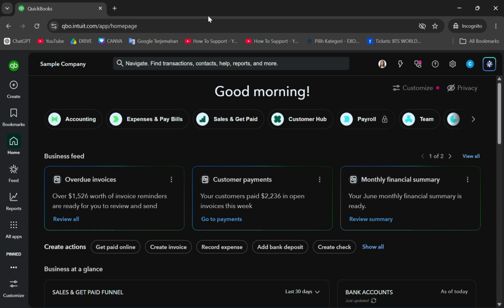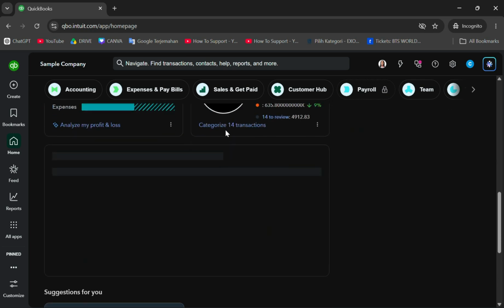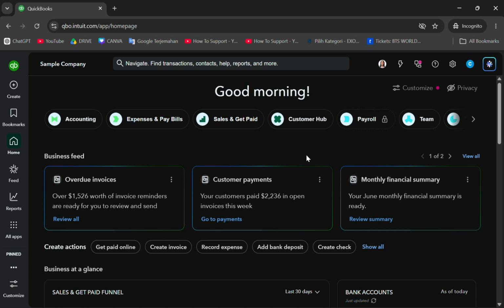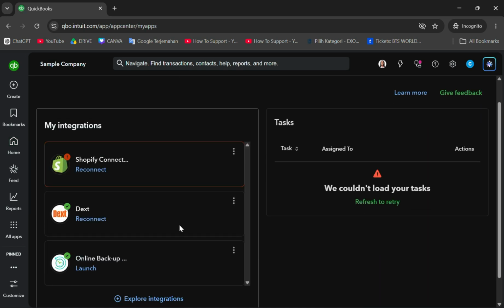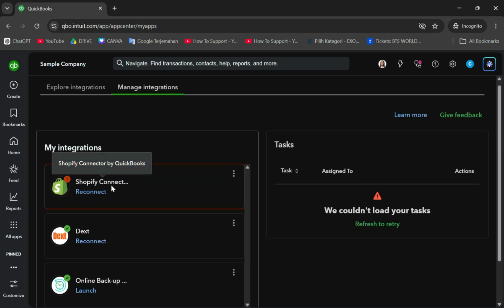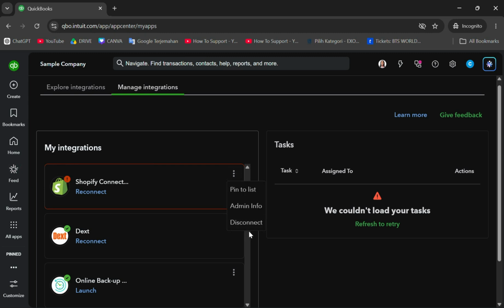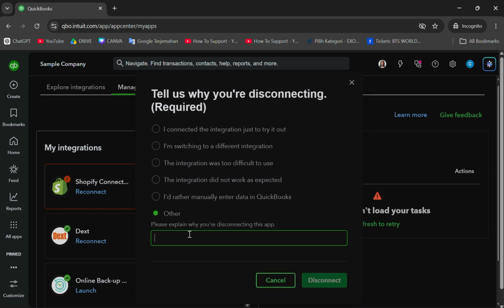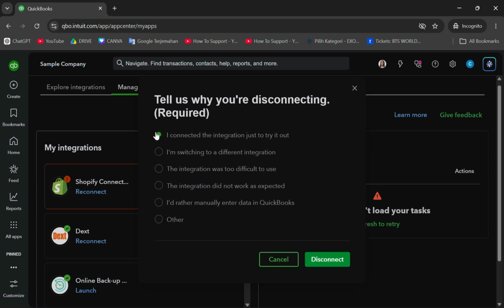How to Disconnect Your Shopify Integration in QuickBooks Online (QBO 2026)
Learn how to disconnect your Shopify integration in QuickBooks Online with this step-by-step tutorial. In this video, you'll see how to remove the Shopify connection, stop automatic data syncing, and manage your integrated apps securely in QuickBooks Online 2026.

• How to locate connected apps in QuickBooks Online
• How to find your Shopify integration settings
• How to disconnect Shopify from QuickBooks Online
• How to review the impact on synced transactions and data
• How to manage and reconnect integrations if needed